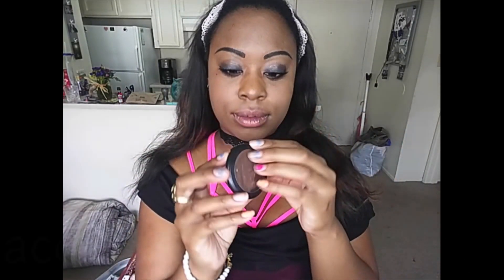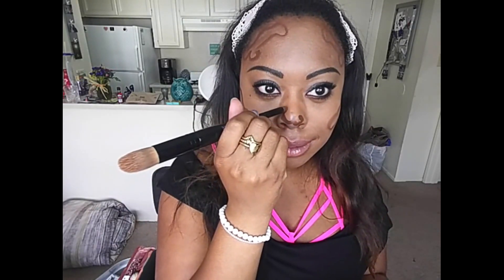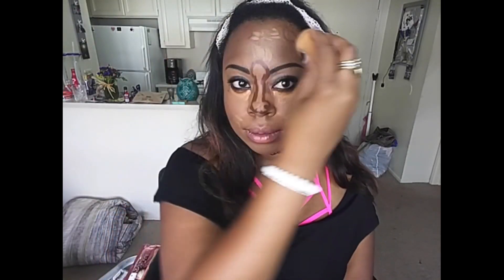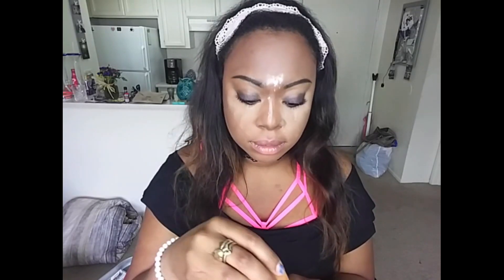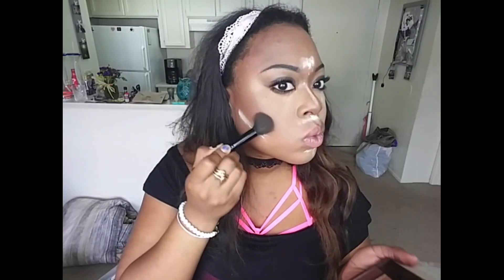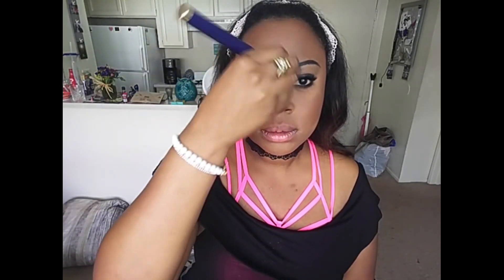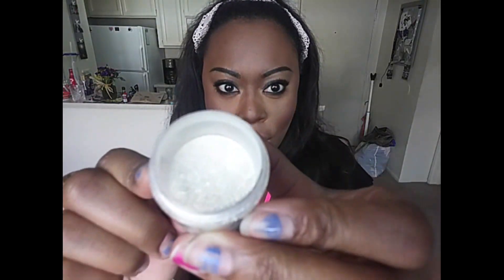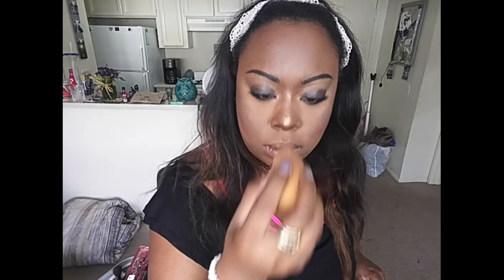D*** contour challenge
Hiya! So my friend sent me a challenge and I accepted it! I was so over the shape drawing contour trend that my friend decided to give me the ultimate challenge to help boost my creativity..."draw a bunch of d on your face and make it look good" So I did! My humiliation is your happy little gift!

Products used:
Tatcha pore perfecting gel
Marc jacobs primer
Marc jacobs re(marc)able foundation light cocoa 82
Nars macao luminess foundation
Mac honour creme contour
La girl fawn & orange corrector
Laura mercier trans pwd
Homemade highlight pwd
Kevyn aucoin cool bronze
Black radiance contour palette med/dark
Pat mcgrath flesh 1 & 2 lipstick
Kiko makeup milano super gloss 112